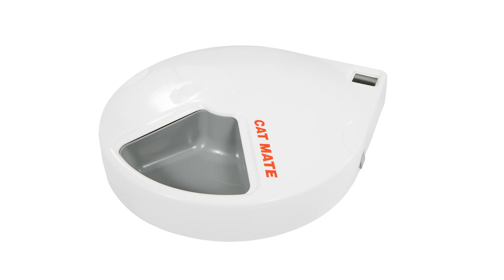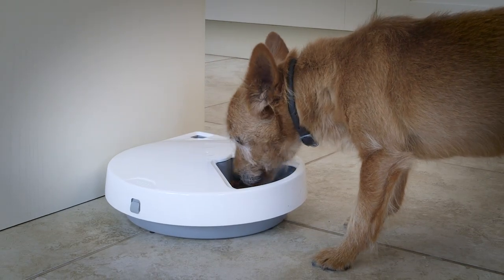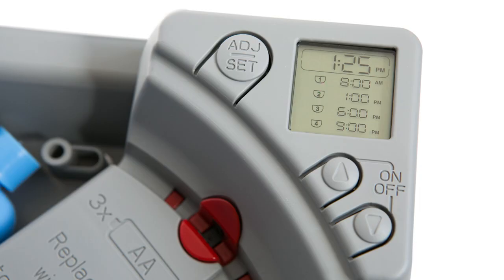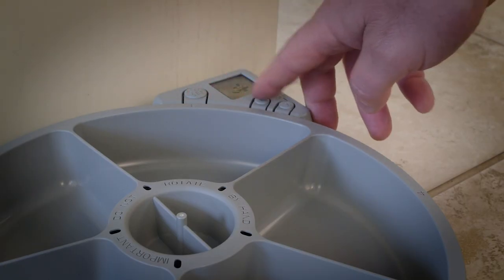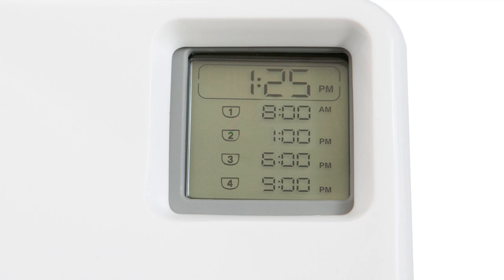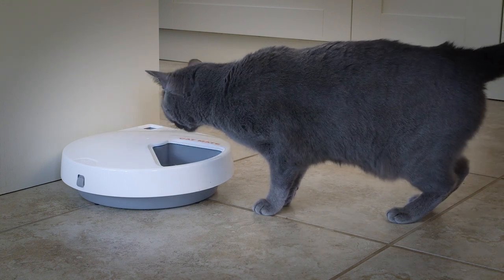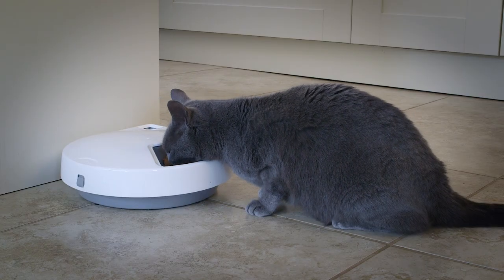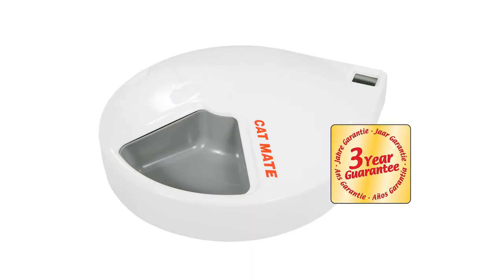Futterautomat | Cat Mate C500 | zooplus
Cat Mate C500 kaufen:
Futterautomat für Katzen & kleine Hunde, für 5 x 330 g, geeignet für Feucht- oder Trockenfutter, Digital Timer gewährleistet ein zeitversetztes Öffnen der Näpfe, 2 Kühlakkus für frisches Feuchtfutter.

Cat Mate C500 im Überblick:

✓ Futterautomat mit Digital Timer
✓ Geeignet für zwei Katzen oder einen kleinen Hund
✓ Napf mit 5 separaten Fächern (4 davon verdeckt)
✓ Für Trocken- und Feuchtfutter
✓ Inklusive 2 integrierten Kühlakkus: halten das Futter frisch
✓ Deckel und Napf des Futterautomaten spülmaschinengeeignet